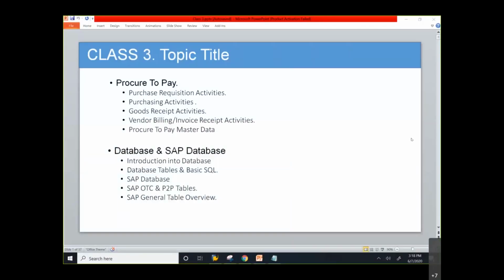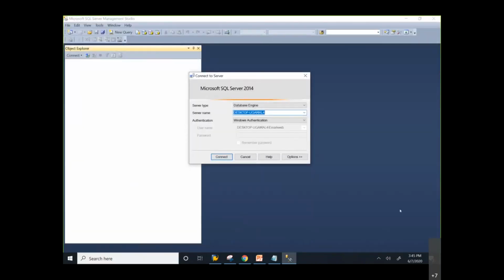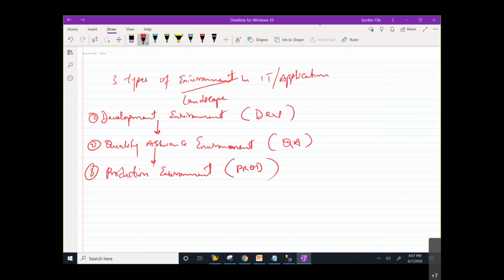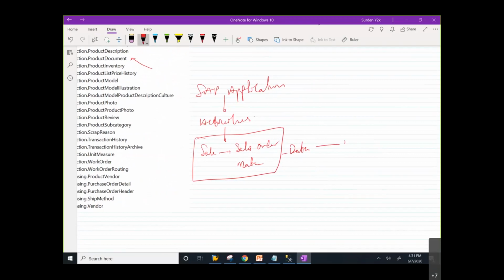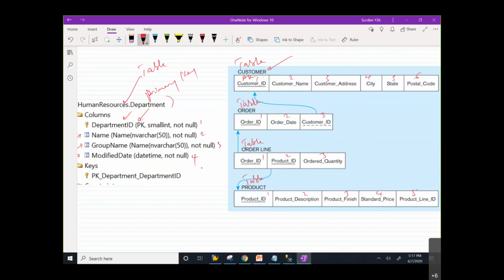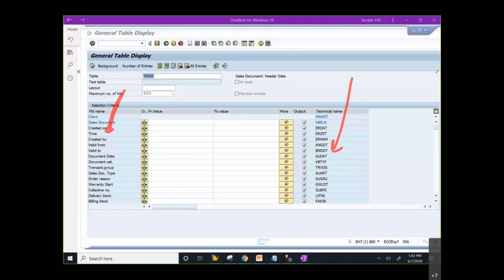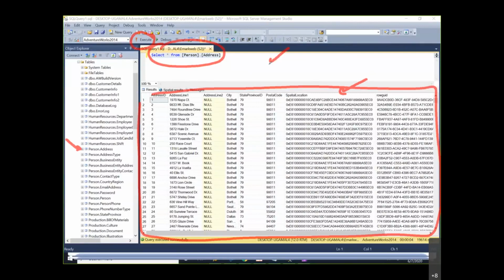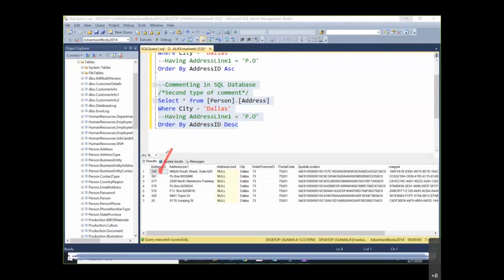SAP Business Analyst Class 6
SAP Business Analyst Class 5. | Understanding SAP Business Analyst / Business Analyst in an ERP/SAP Environment. | SAP BA/BA Roles. Live Class for individuals looking to understand SAP Business Analyst/ Business Analyst Roles in a project.

Topic: 1
Introduction into Database for SAP Business Analyst/ Business Analyst

Topic: 2
SAP Database & Tables for SAP Business Analyst/ Business Analyst